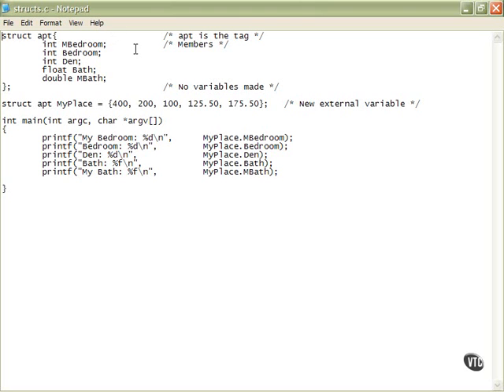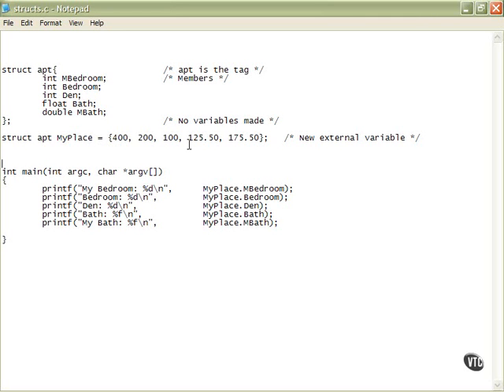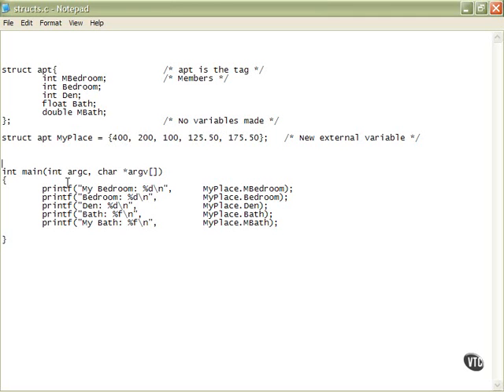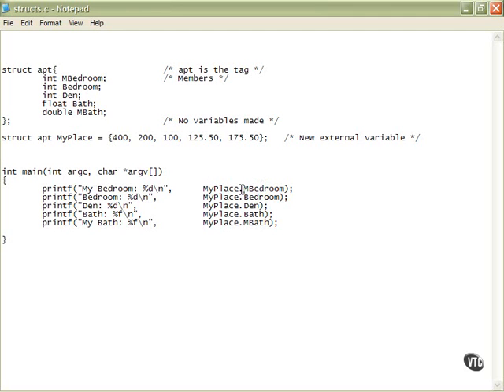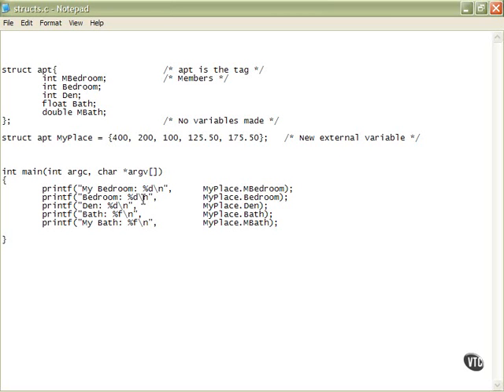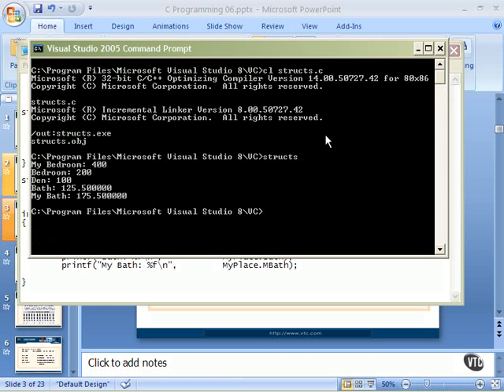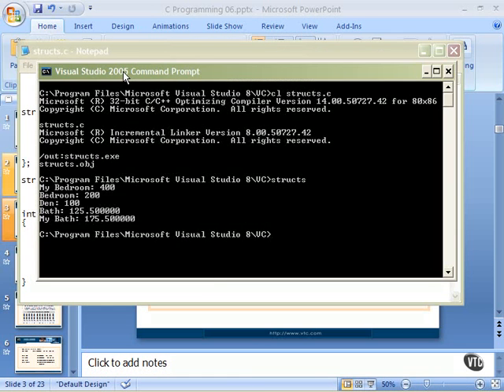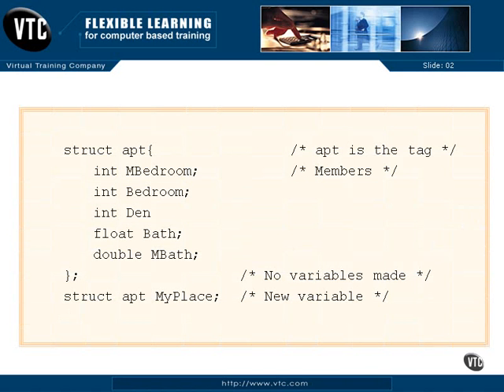07.03.Basics of Structures PT2